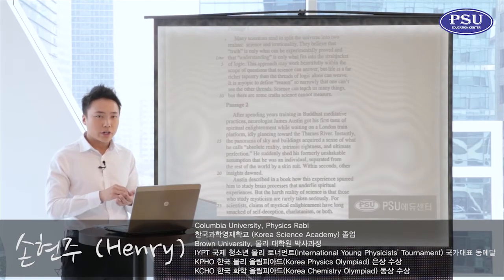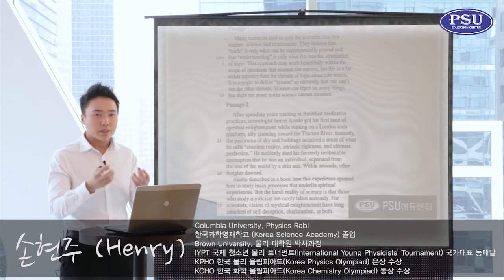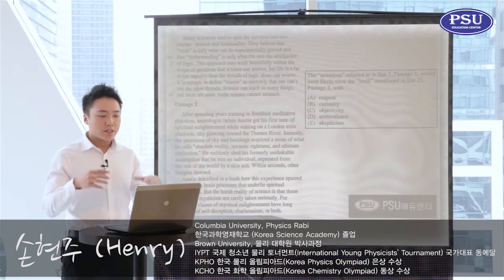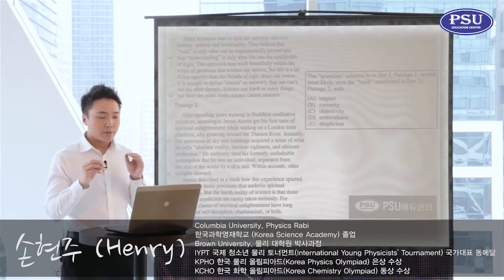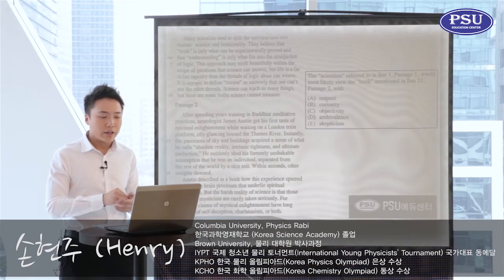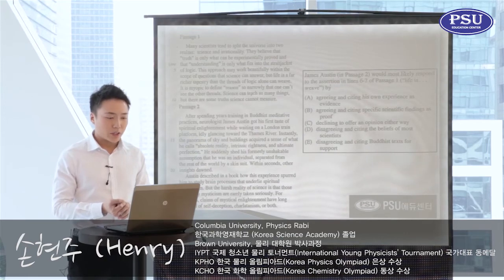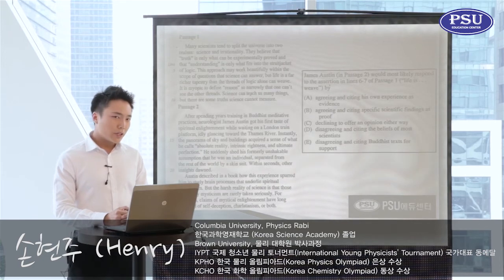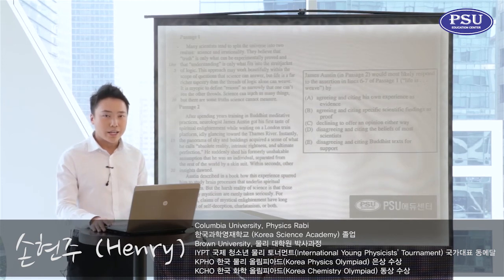헨리 최종 1